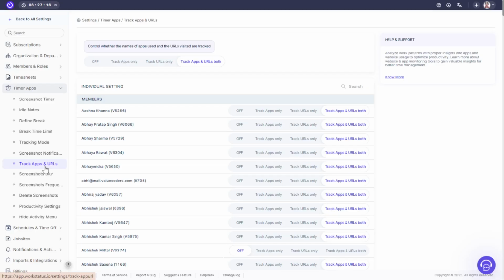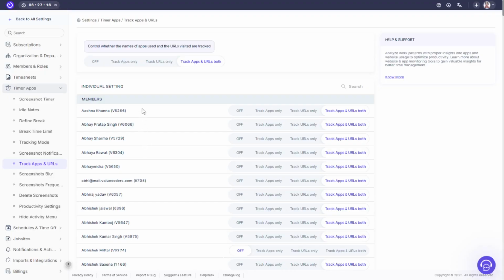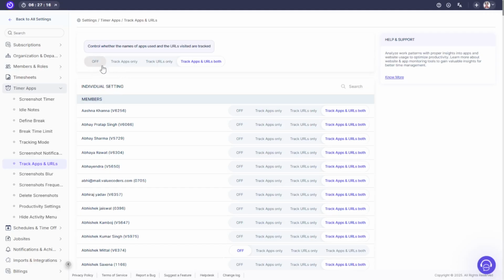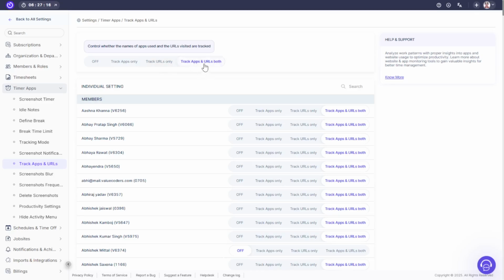How to Track Apps and URLs in Workstatus | Desktop Activity Tracking Settings Explained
Gain visibility into team activity with Workstatus App and URL Tracking! This tutorial walks you through:

🖥️ Navigate to Settings → Timer Apps → Track Apps and URLs for precise monitoring setup.
🔍 Understanding Tracking Options including Off, Track Apps Only, Track URLs Only, and Track Both for flexible activity tracking.
📊 Monitoring Desktop Activity to capture productivity patterns, app usage, and web behavior during tracked hours.
⚙️ Configuring Team Preferences based on your organization’s privacy policies and productivity goals.

Key Insight: Customizing app and URL tracking settings helps you balance visibility and privacy, giving you actionable data to improve team productivity.

Why Workstatus: Workstatus offers flexible desktop tracking to help managers understand work habits and optimize performance with full transparency.